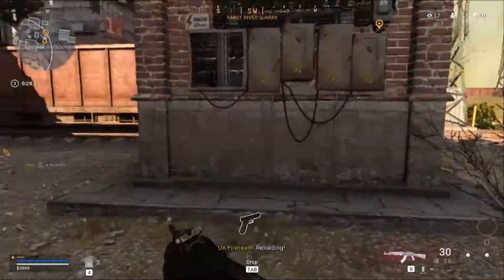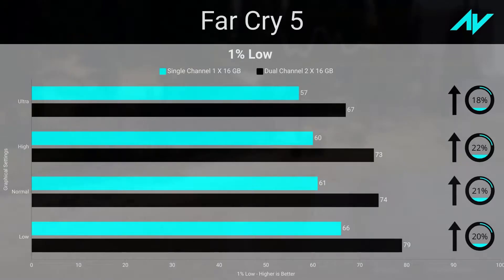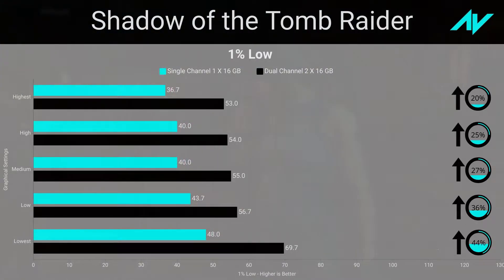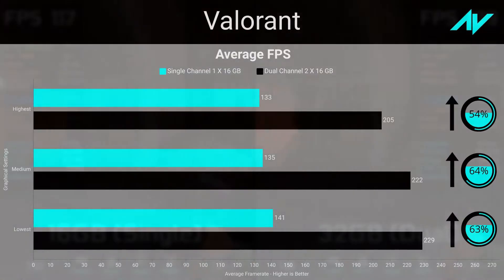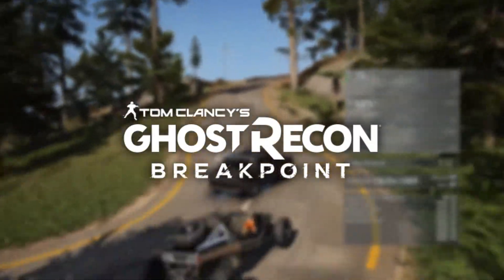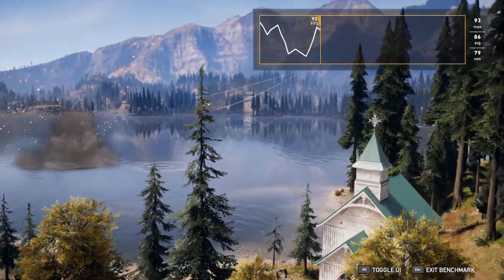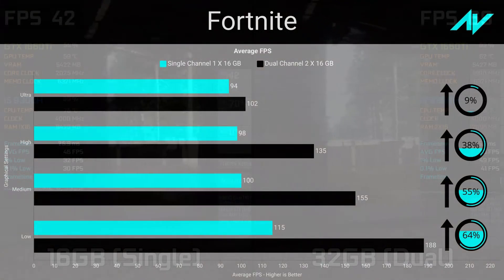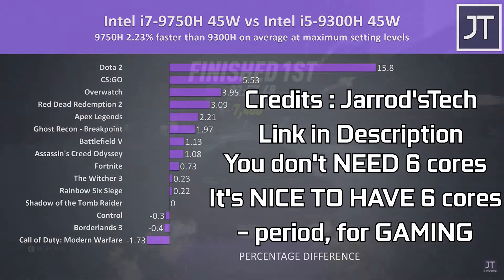16GB Single Channel VS 32GB Dual Channel RAM Upgrade Laptop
Single Channel VS Dual Channel Memory Performance.
1 X 16GB VS 2 X 16 GB.
Acer Predator Helios 300 Ram Upgrade Performance.

Time Stamps :
00:00 : Intro
01:31 : CS GO
02:02 : Far Cry 5
02:38 : Far Cry New Dawn
03:09 : GTA 5
04:01 : Rise of the Tomb Raider
04:40 : Shadow of the Tomb Raider
05:12 : Assassin's Creed Origins
05:34 : Assassin's Creed Odyssey
05:57 : Call of Duty Warzone
06:53 : PUBG
07:18 : Valorant
08:00 : Forza Horizon 4
08:24 : NFS Payback
08:41 : NFS Heat
09:02 : Division 2
09:36 : Fortnite
10:07 : Ghost Recon Breakpoint
10:28 : Overall performance increase
10:52 : Single Channel VS Dual Channel Explanation
13:11 : Points of Interest
15:13 : Do you NEED 32 GB of RAM?
17:49 : Future Videos
18:46 : Outro

System and Specifications :
ACER PREDATOR HELIOS 300 PH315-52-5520 Gaming Laptop
CPU : INTEL i5 9300H (- 135mV Undervolt)
GPU: NVIDIA GEFORCE GTX 1660Ti GDDR6 6GB Overclockable
RAM : 32GB DDR4 2666 MHz (Dual Channel)

Recording Software and Specifications :
Nvidia Geforce Experience In-Game Overlay Video Capture
Quality : High
Resolution : 1920 X 1080 (In-Game)
Bitrate : 50 MB/S

RAM used for upgrade :
Adata DDR4 2666MHz 16GB stick, here are a few links for the same :

For UK:

For India :

Support and help me grow my channel!